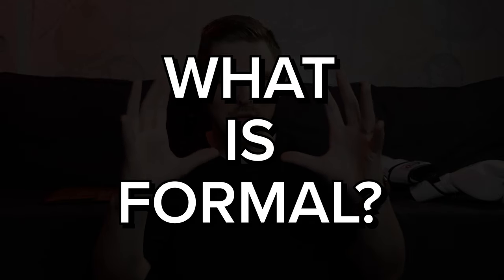Learn Russian FORMAL vs INFORMAL in 10 minutes